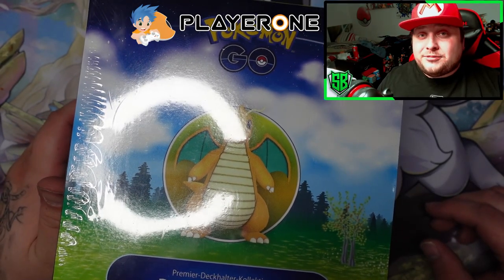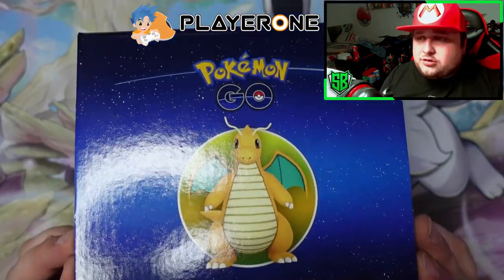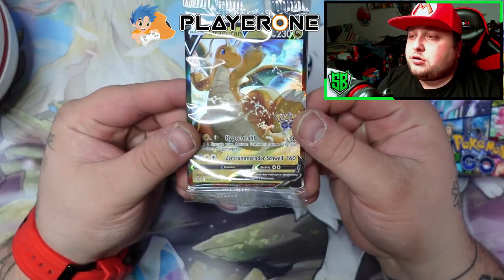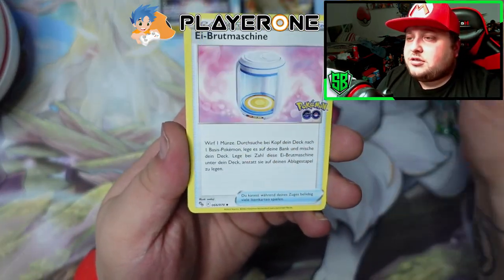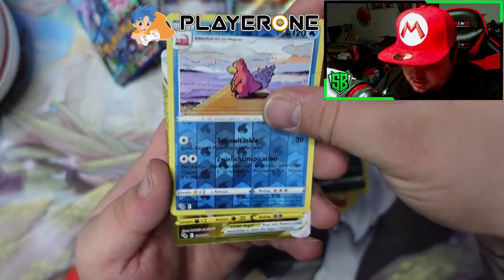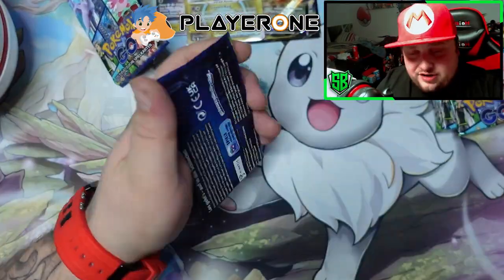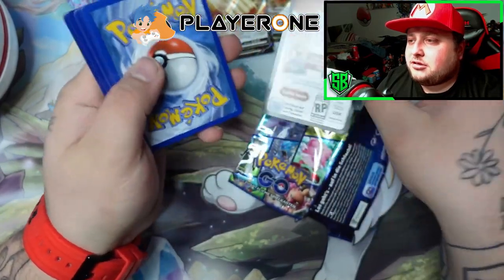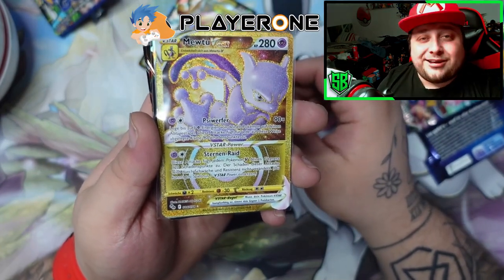OPENING A DRAGONITE VSTAR PREMIER DECKHOLDER COLLECTION!!!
Intro Track Title : Tyronic x Ragner - Broken Inside (ft. Steve Castile)

"Good Pull / Drop" Music Title : TBA
Link : TBA